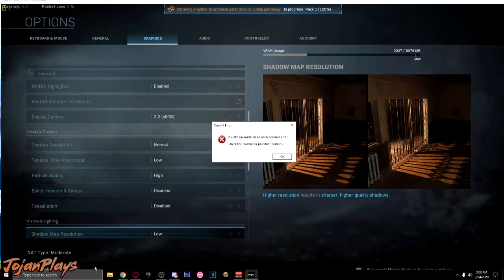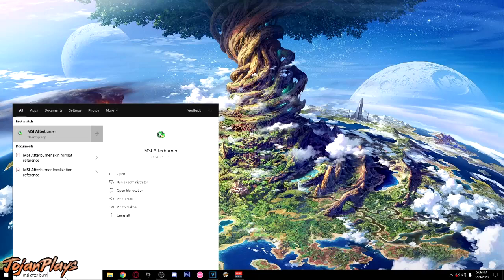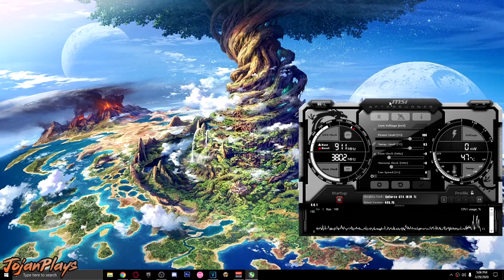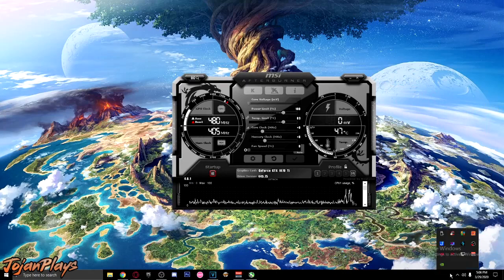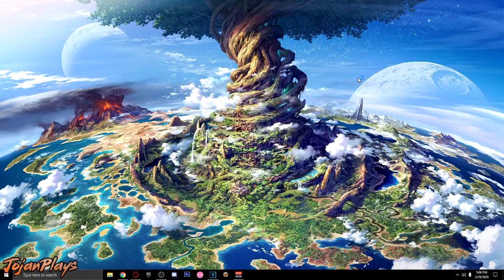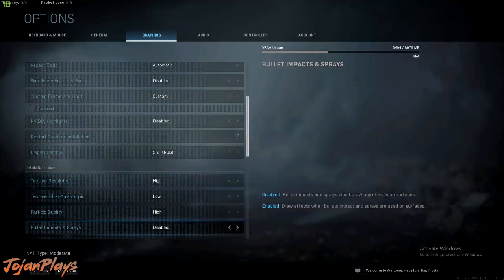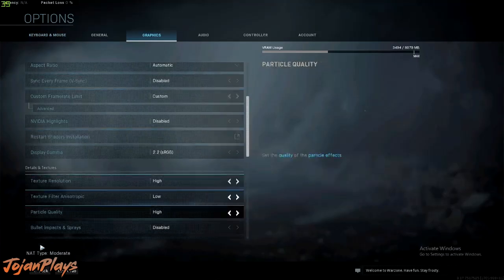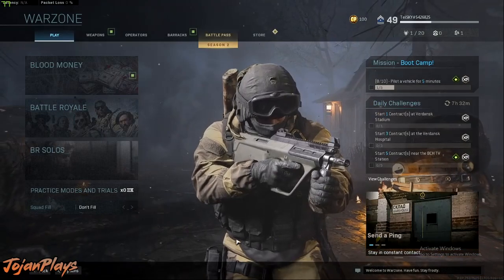How To Fix Error Code DirectX (SOLVED) 2020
Hi guys this tutorial on How To Fix Error Code 5759/DirectX directx encountered an unrecoverable error

HOPE YOU GUYS FIX ALL THE PROBLEM